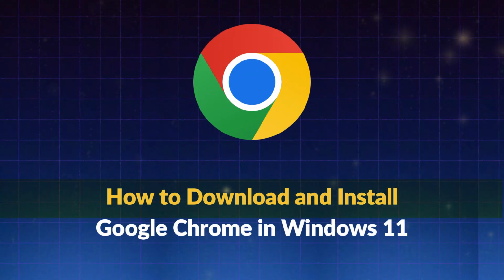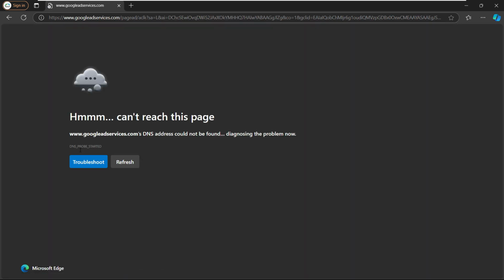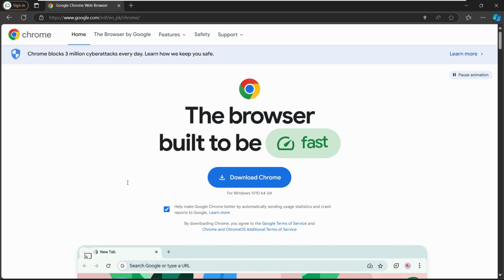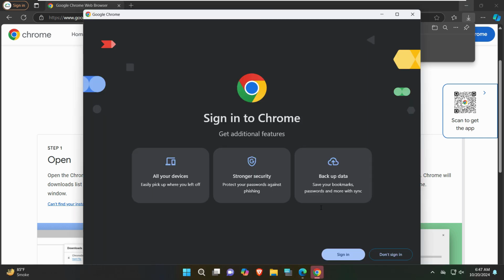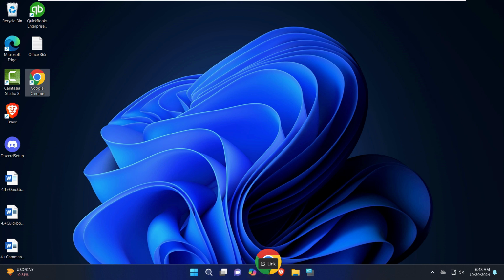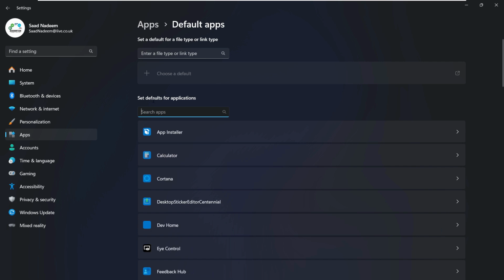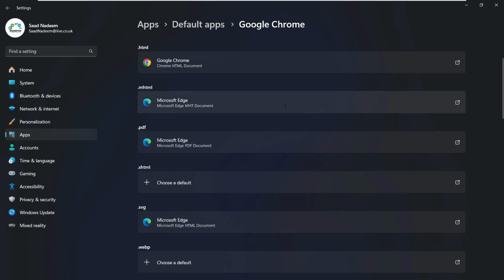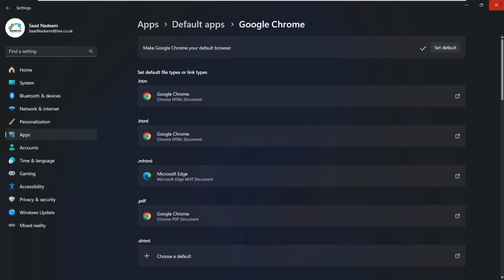How to Download and Install Google Chrome in Windows 11 | Step-by-Step Guide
Looking to download and install Google Chrome on your Windows 11 PC? In this step-by-step tutorial, I’ll guide you through the entire process of downloading, installing, and setting up Google Chrome as your default web browser. Whether you're installing Chrome for the first time or switching from another browser, this video makes it easy to get started.

🔹 What You’ll Learn:
✅ Step-by-step process to install Chrome on Windows 11
✅ How to set Google Chrome as the default browser in Windows 11
✅ Tips for customizing Chrome for the best browsing experience

✔️ Get the latest Google Chrome installed quickly and easily
✔️ Learn how to set up Chrome as your primary browser
✔️ Perfect for beginners and anyone new to Windows 11